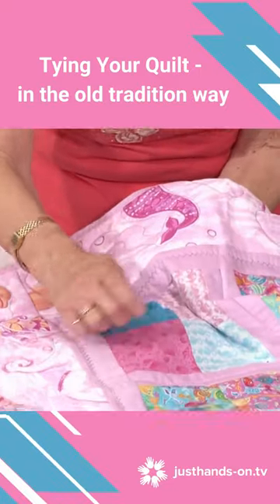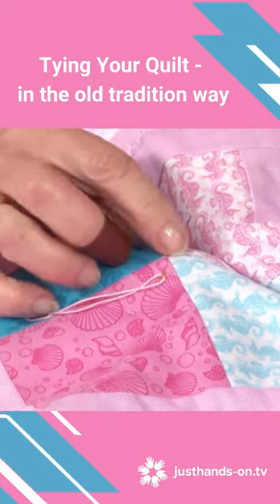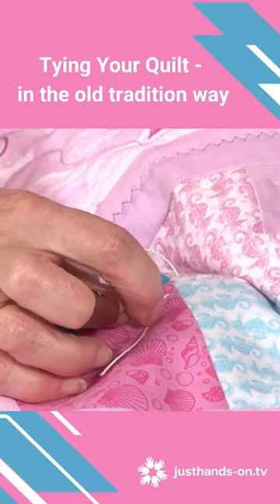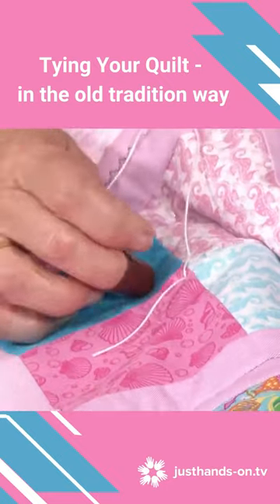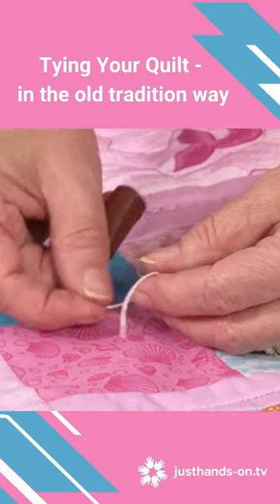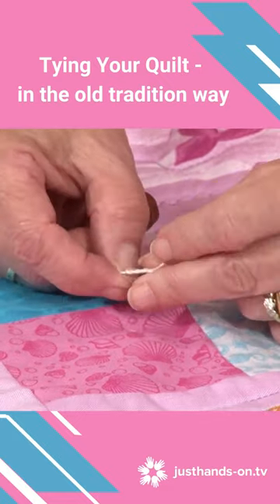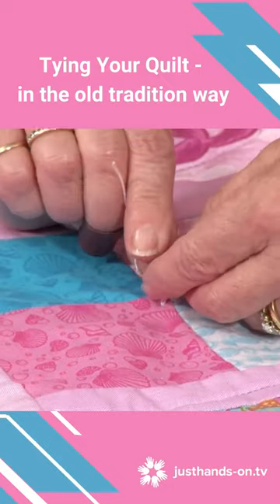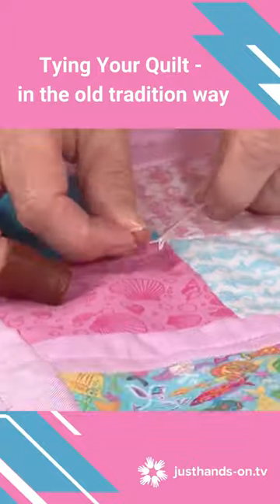Tying Your Quilt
This is an alternative way of holding that quilt sandwich together without any further stitching. Tying is an old tradition which you can often come across on antique quilts, so stands the test of time!
Valerie demonstrates with thick thread but you could use this as an opportunity to embellish and use wool, buttons, ribbon, just some ideas to get you thinking.